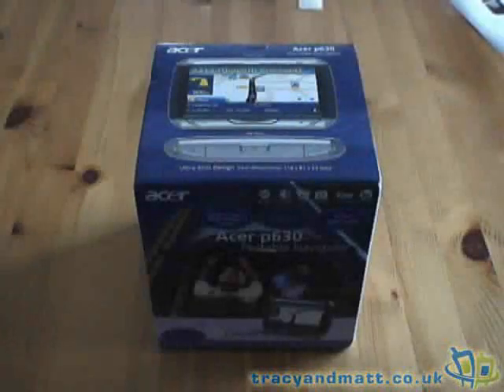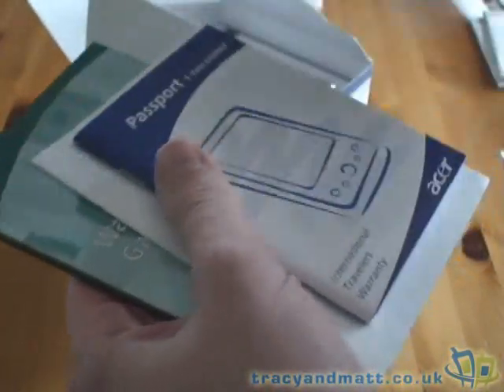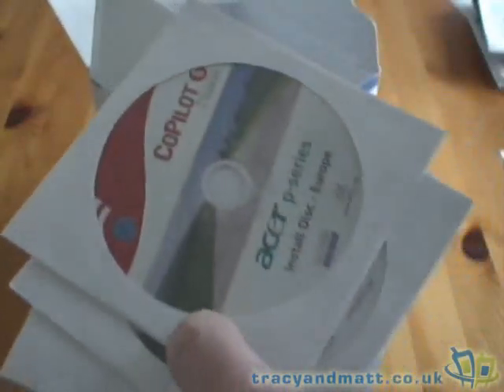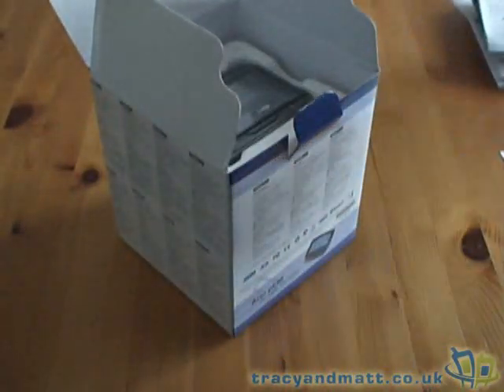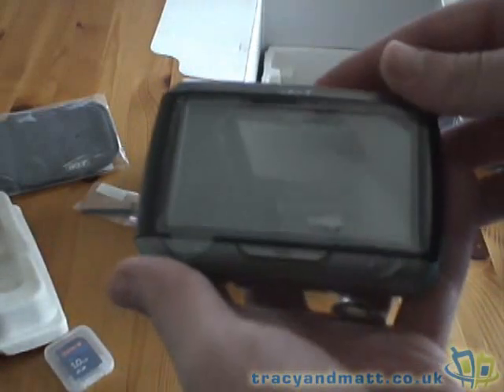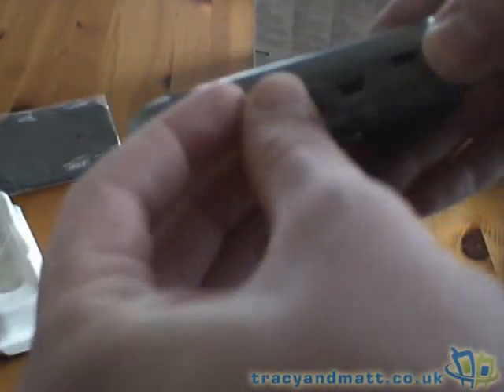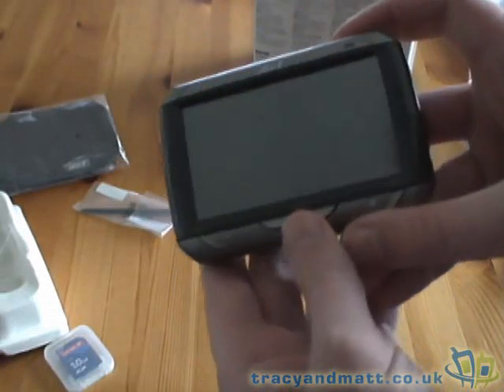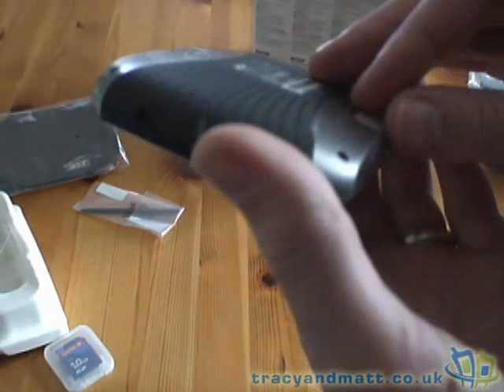Acer P630 unboxed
The Acer P630 portable navigator unboxed.